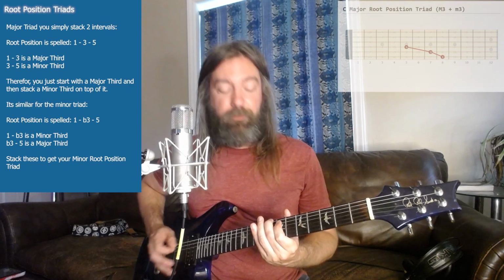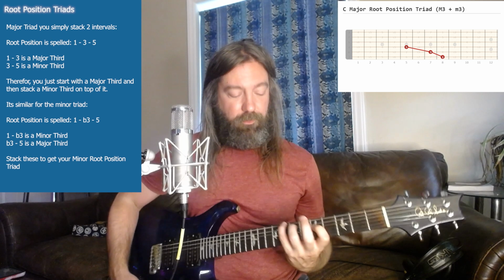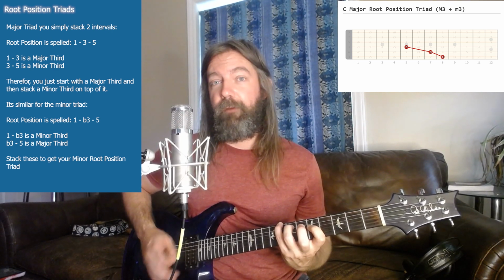Episode #3: Mastering Major & Minor Triads - Stacking intervals to create the Root Position Triad!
In this lesson we start to stack the intervals to see the triad shapes on the guitar. Since there is a lot of information here, I am just focusing on 1 voicing at a time. This one is called Root Position. Hope this helps!